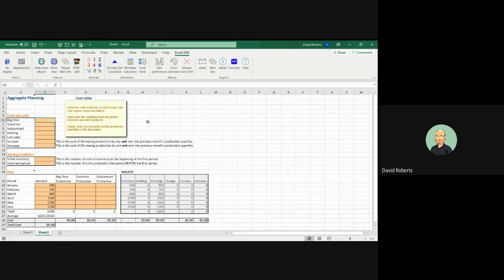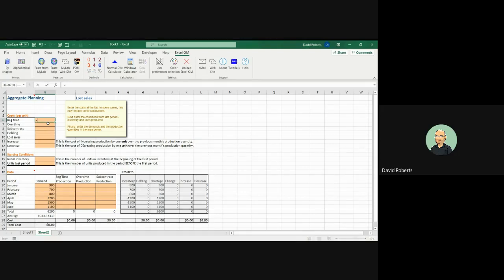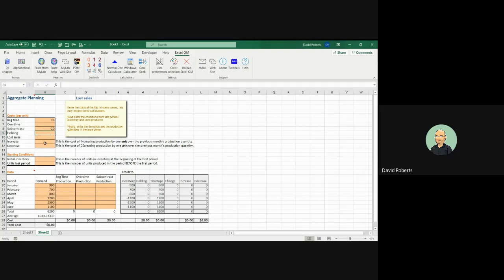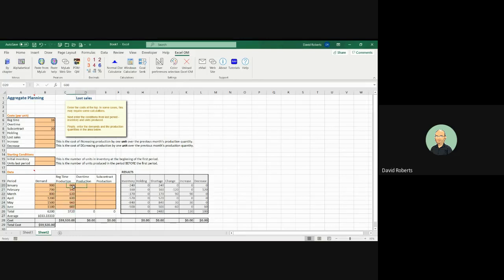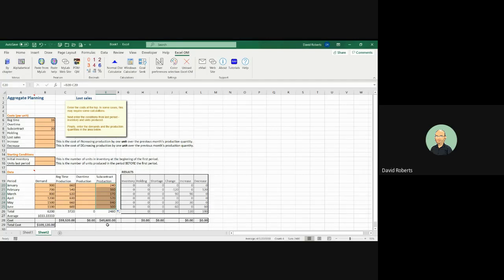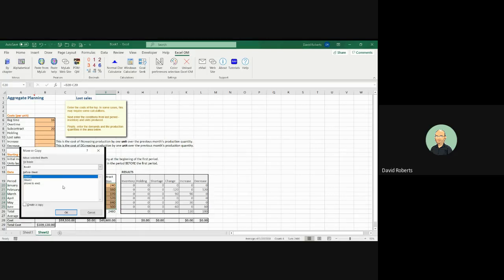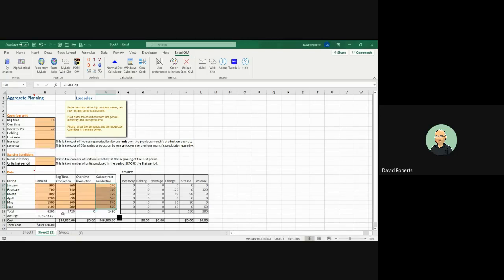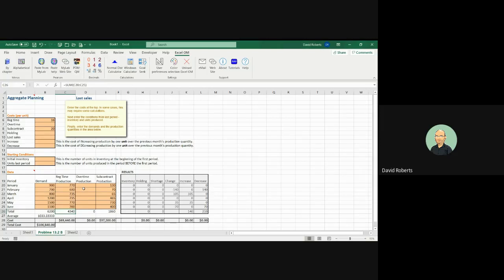Chapter 13 Problem 2 Excel